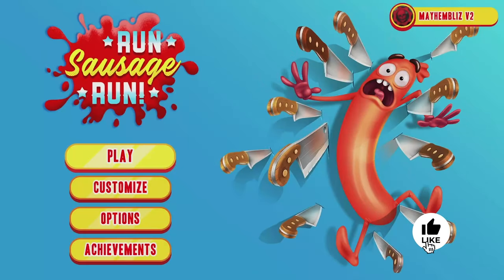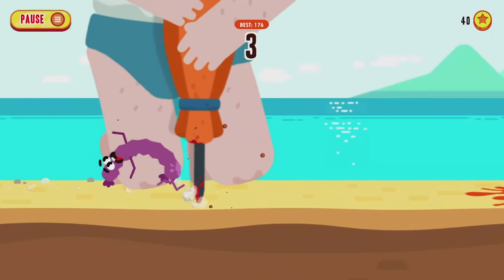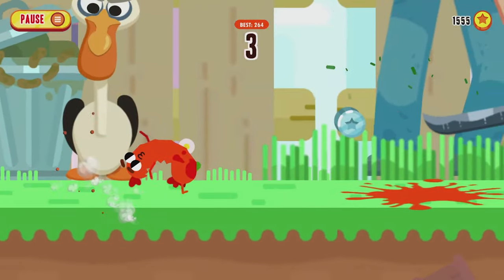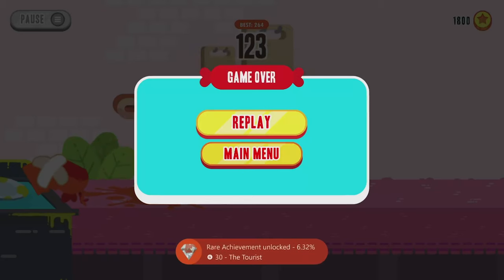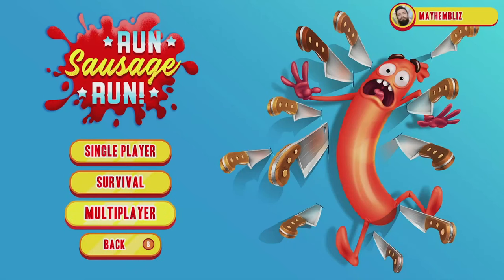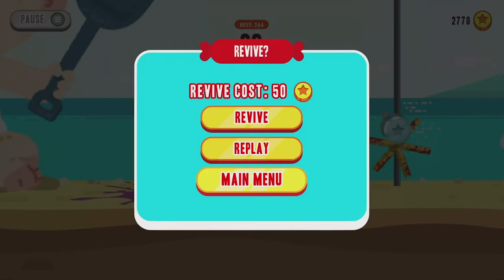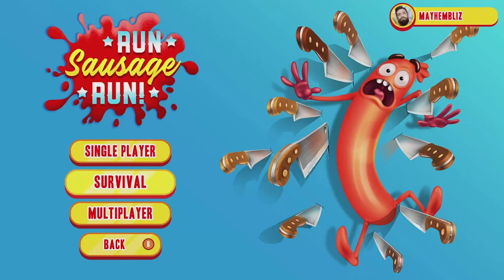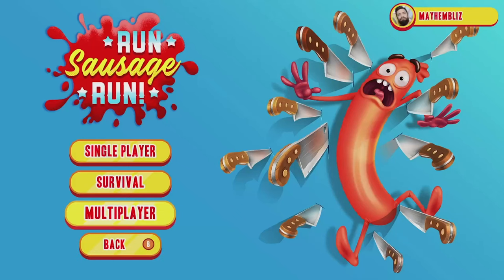Run Sausage Run | All Achievements in 1 Hour Guide - Easy 1000G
Get ready for a sizzling adventure in Run Sausage Run! In this guide, I'll show you how to conquer this addictive endless runner and unlock all the achievements in just 1 hour.

Whether you're a seasoned sausage sprinter or just starting out, this easy-to-follow guide will help you score big and claim that sweet 1000G gamerscore. I'll share insider tips, strategies, and essential techniques to help you dodge those deadly obstacles and stay one step ahead.

With my expert walkthrough, you'll breeze through the game's challenging levels, collecting coins, power-ups, and elusive achievements along the way. We'll turn up the heat and make every run count!

Let's dive into the sizzling world of Run Sausage Run and master this addictive game together!

Achievement timestamps ►

50G - Zombie: 1:00
(Die Twice)

30G - Quarterdog: 1:54
(Complete 3 Runs of 100 Yards in a Row)

30G - Dave Joe: 2:00
(Run 200 Yards at The Beach in One Run)

30G - Tube Man: 2:00
(Score 250 In One Run)

30G - Rubber: 2:38
(Run Straight Through 5 Obstacles)

15G - Guardian Angel: 2:38
(Pass 30 Seawater Puddles at The Beach)

30G - Soccer King: 2:38
(Dodge 3 Cats in 1 Run)

20G - Viking: 2:38

30G - Cowboy: 2:38
(Pass 500 Obstacles)

30G - The Tourist: 2:38
(Pass 100 Yards in 3 Locations)

86G - Dark Father: 7:38
(Collect Freeze 4 Times in One Run)

30G - Baller: 7:38
(Collect 25 Enlarge Power-Ups)

30G - Bulk: 7:38
(Collect Enlarge 3 Times in One Run)

30G - Businessman: 7:38
(Collect 5 Golden Coins In One Run)

30G - Mr. Sock: 7:38
(Use Bun-Shield 25 Times)

30G - Gummy: 9:04
(Play Weisswurst 3 Times)

30G - Fitness: 9:04
(Play Smoked, Weisswurst and Blutwurst)

15G - Racket Boy: 9:04
(Play The Packed Sausage 3 Times)

15G - Cannibal: 10:35
(Die 9 Times At The Dicer)

15G - Finger: 10:35
(Die 9 Times at The Guillotine)

86G - Guard: 10:35
(Die By The Hammer 5 Runs In A Row)

30G - Cat Sausage: 10:35
(Get Killed By A Cat 5 Times in a Row)

30G - Ghost: 12:00
(Revive 10 Times)

86G - Mummy: 12:00
(Revive 25 Times)

30G - Dino: 13:50
(Finish multiplayer run with a tie)

15G - Kevin: 13:50
(Die 9 times on the lawnmover in Sausage Panic mode)

86G - Pirate: 13:50
(Score over 500 in one multiplayer game)

Don't be afraid to drop me a message in the above social media or in the comment section :)